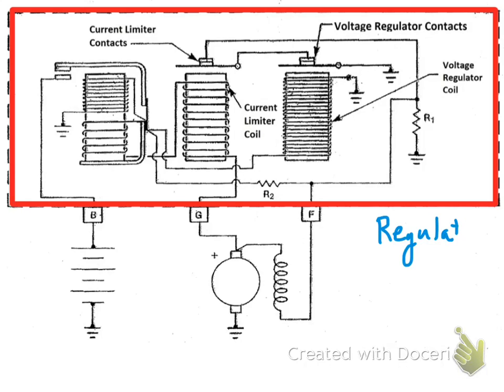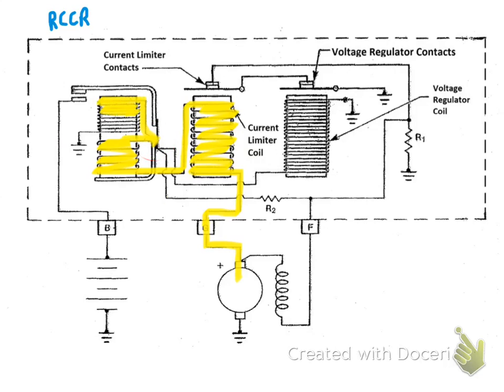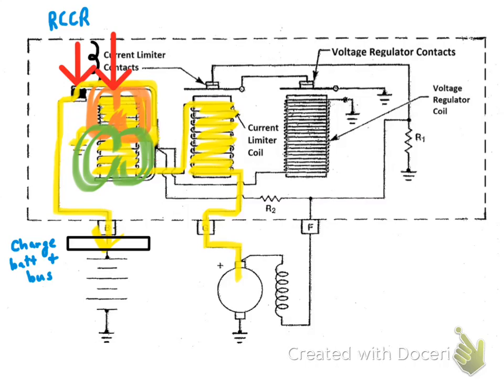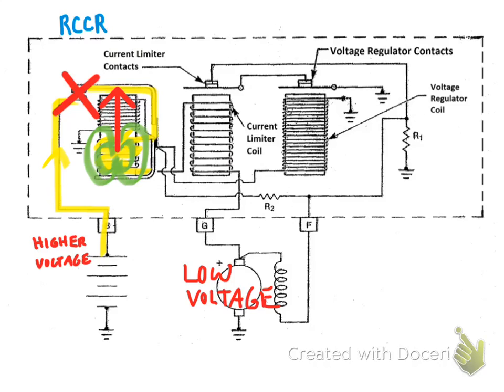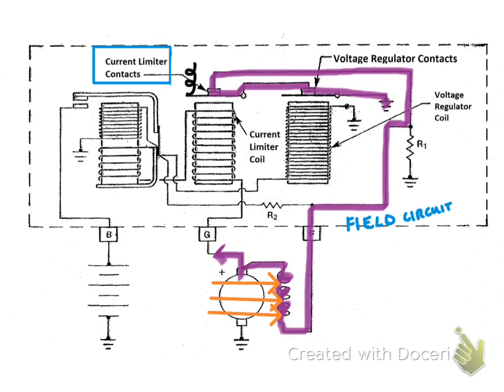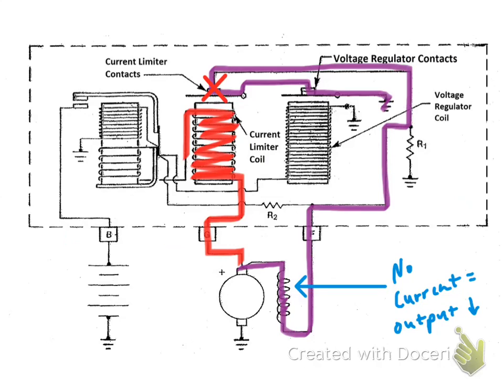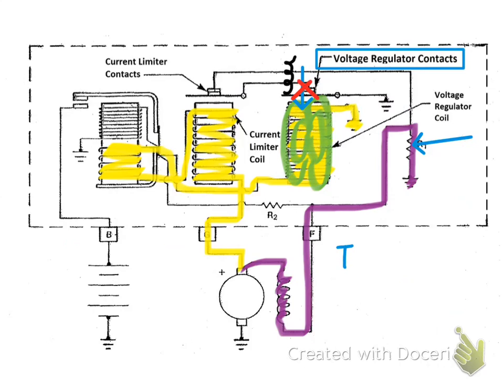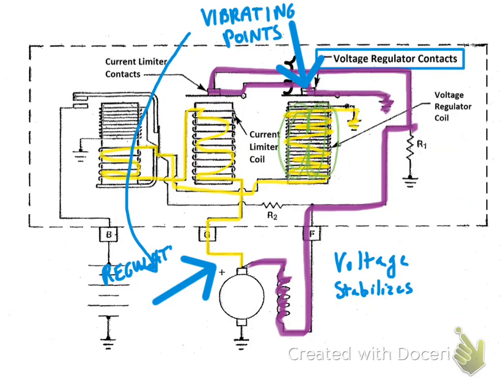Vibrating Point Voltage Regulator for Generators